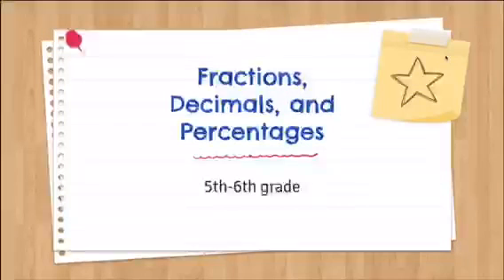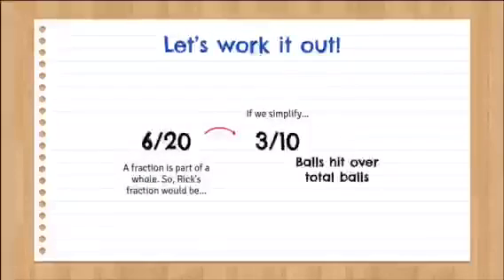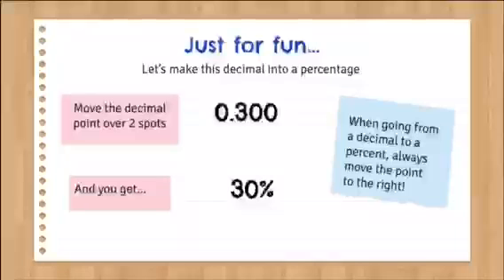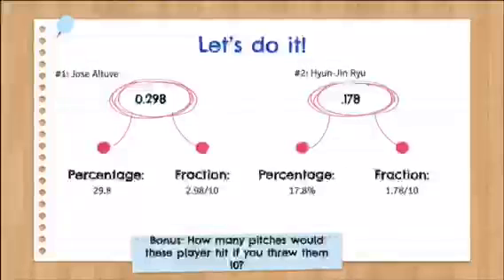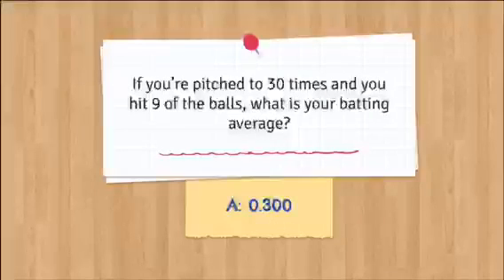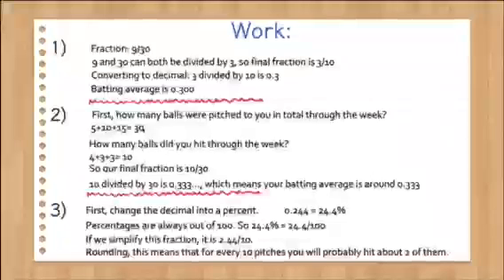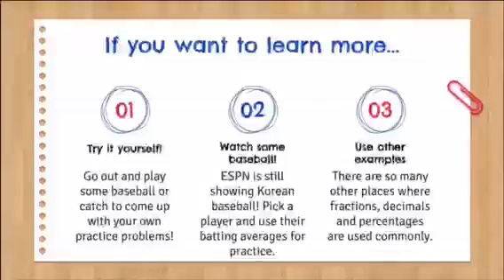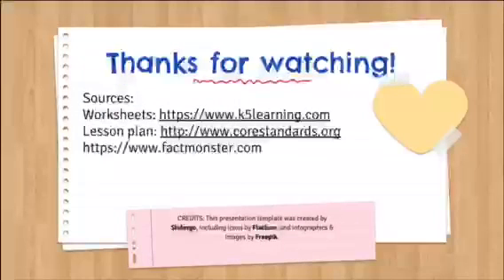Fractions, Decimals and Percentages